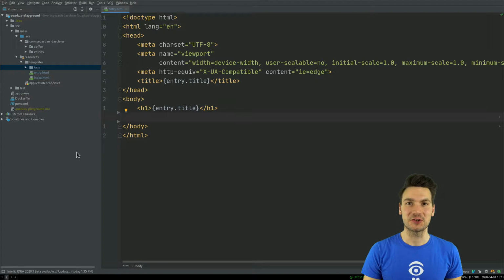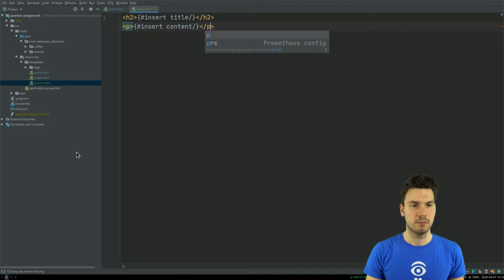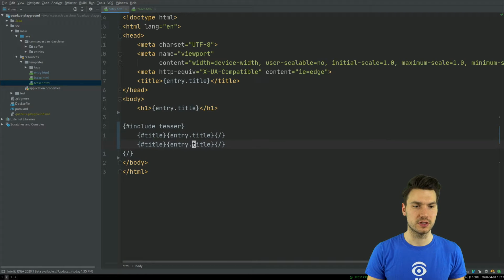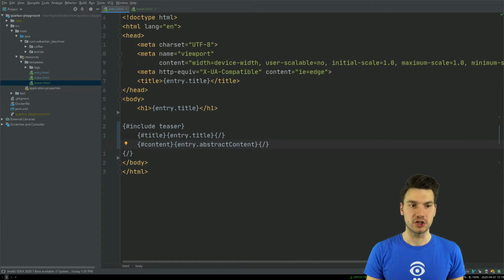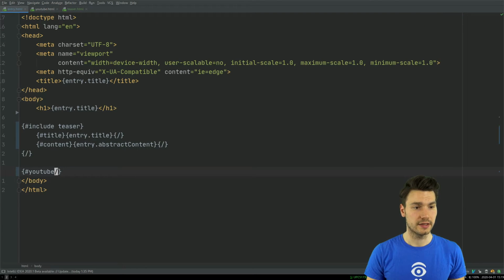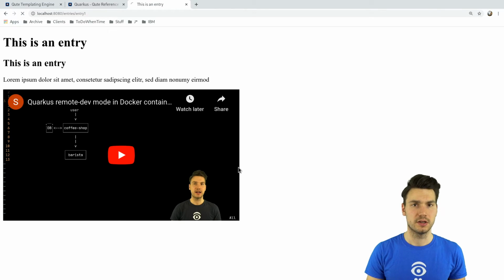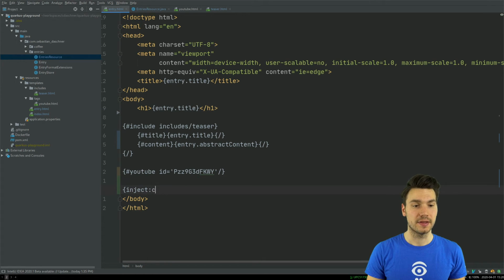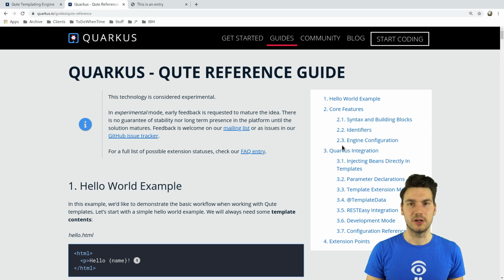Advanced Qute templating features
How to use advanced syntax features in Quarkus' Qute Template Engine such as includes/inserts, custom tags, and injections.